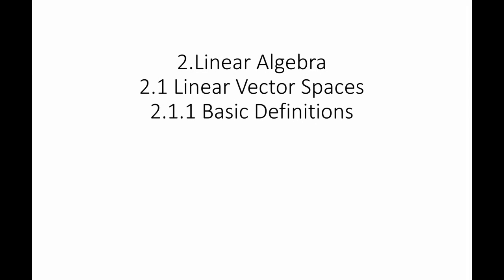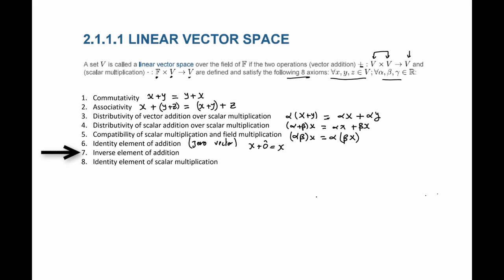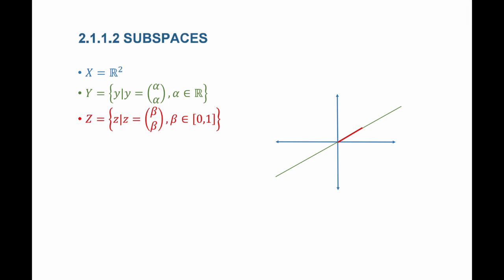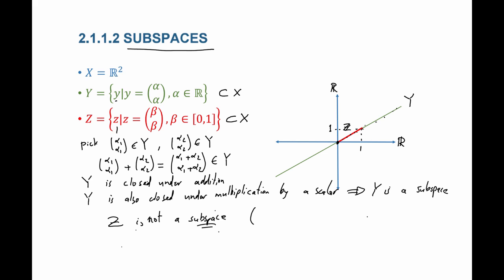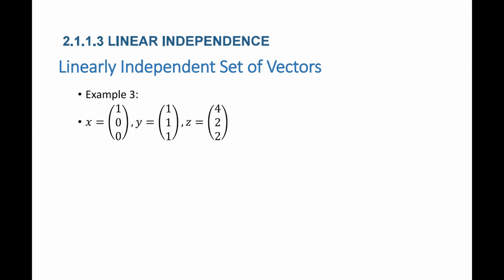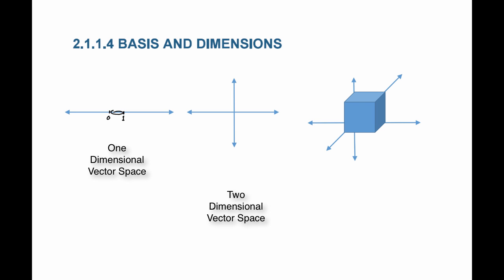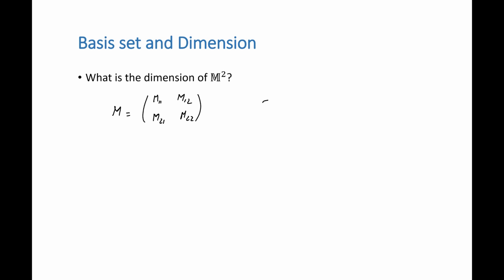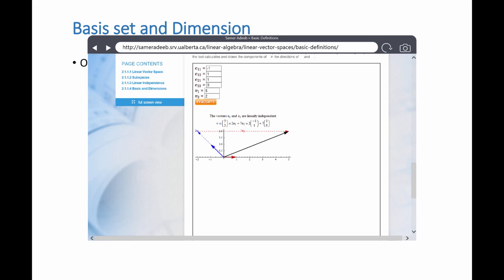2 1 1 Basic Definitions